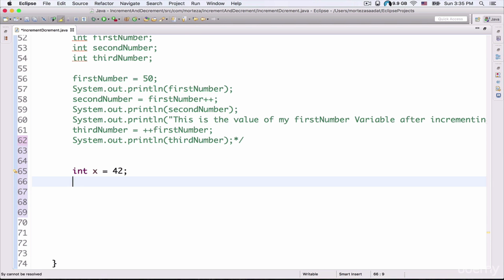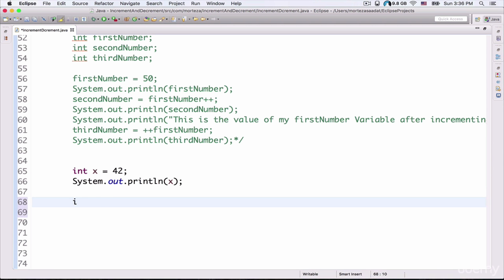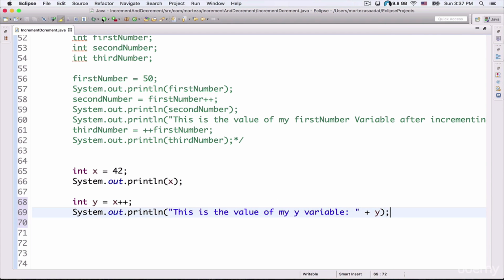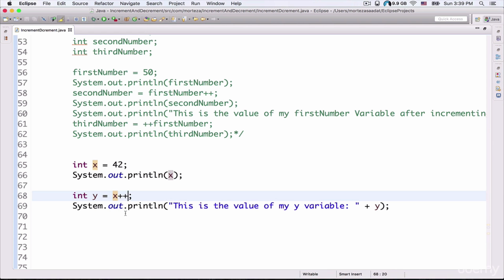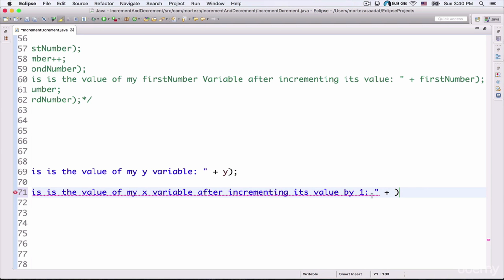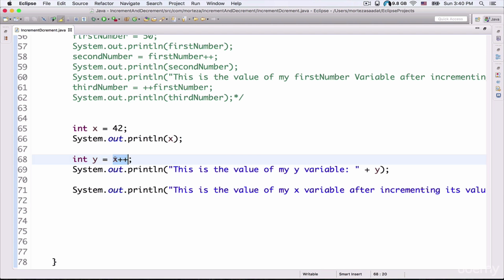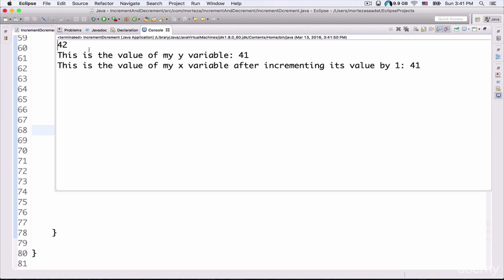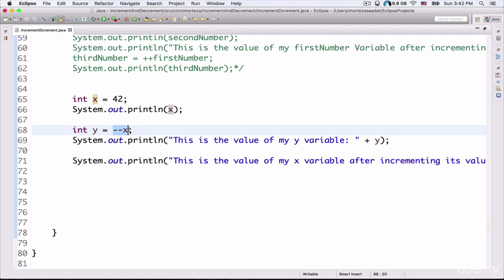061 Incrementing and Decrementing in Java Part6